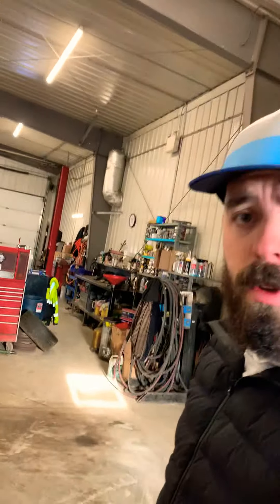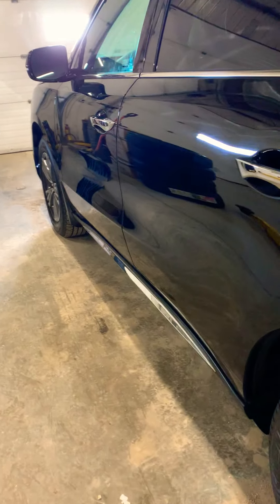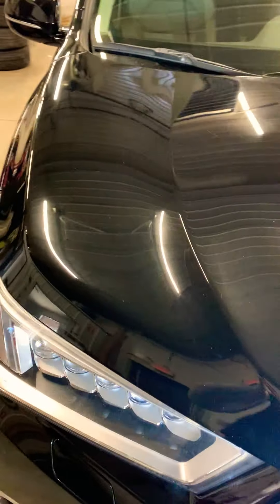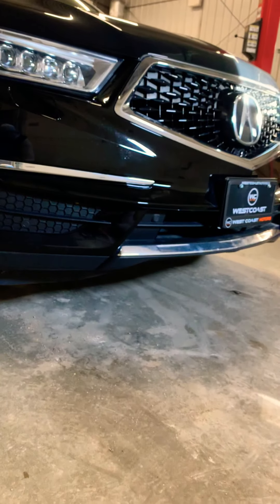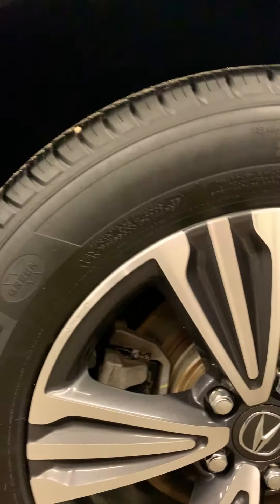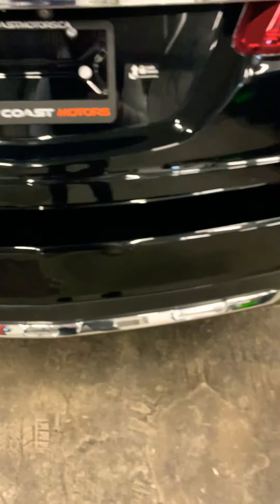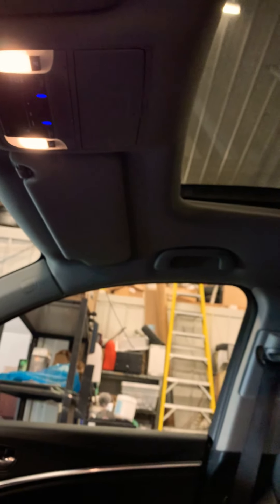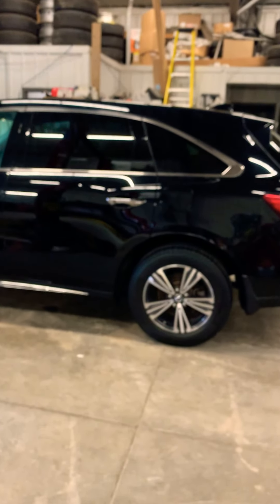2017 Acura MDX SH-AWD